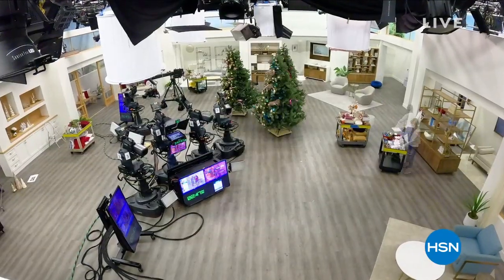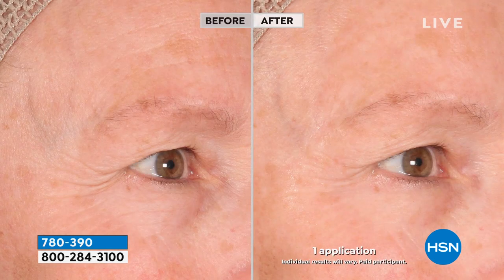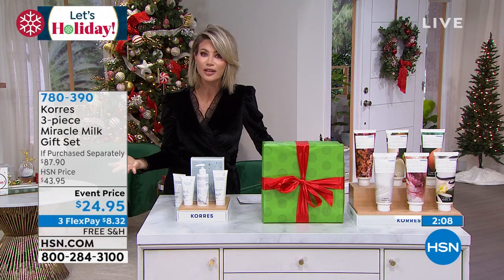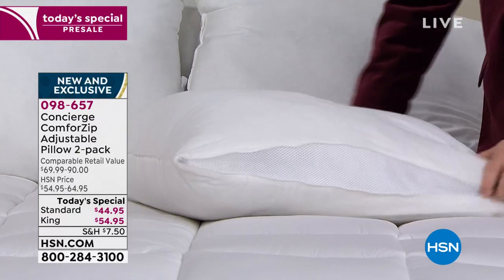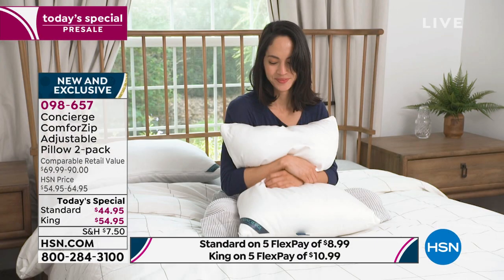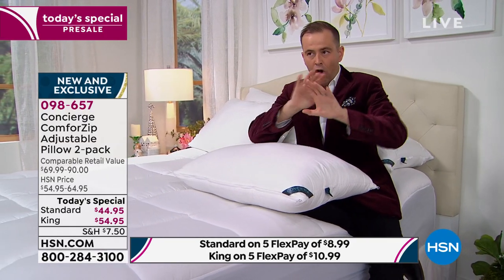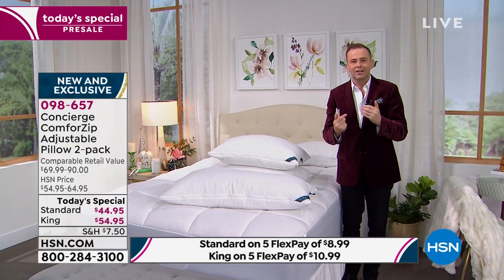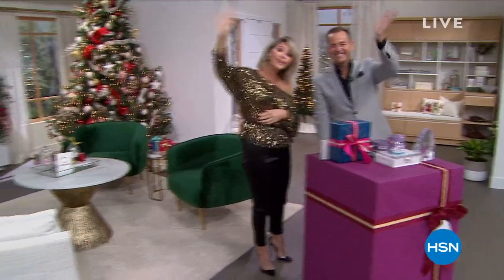HSN | Holiday Special with Amy & Adam 12.22.2021 - 07 PM